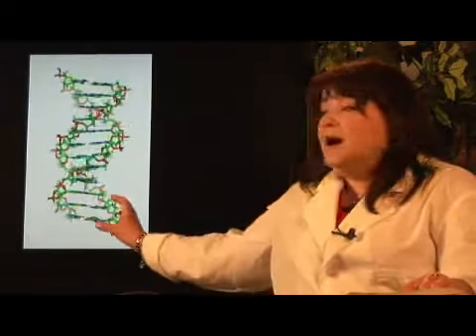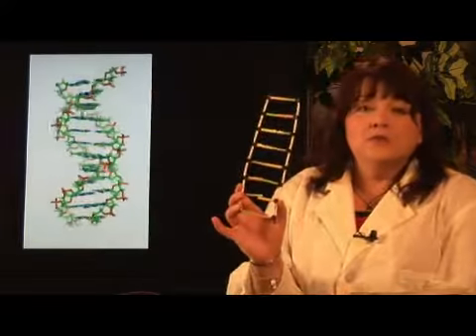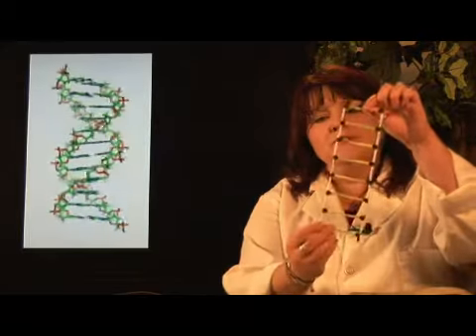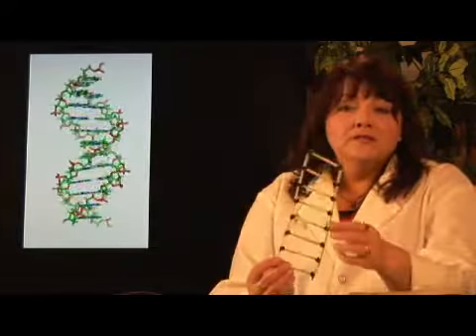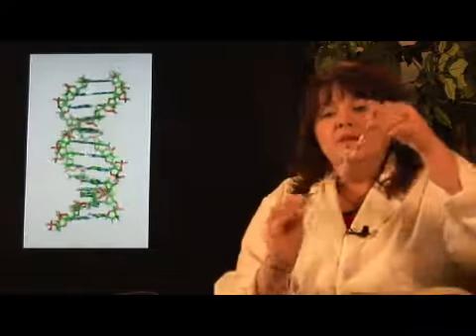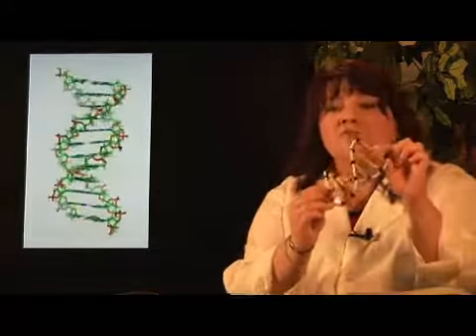How to Make a DNA Model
How to Make a DNA Model. Part of the series: DNA Structure & Testing. Making a DNA model, which is in the form of a double helix, requires using four colors to represent adenine, guanine, cytosine and thymine, the four bases that make up the genetic material. Make a DNA model to better understand it with information from a biology teacher in this free video on science.